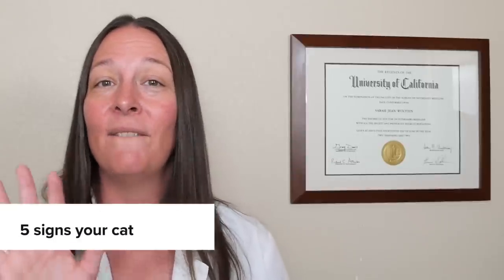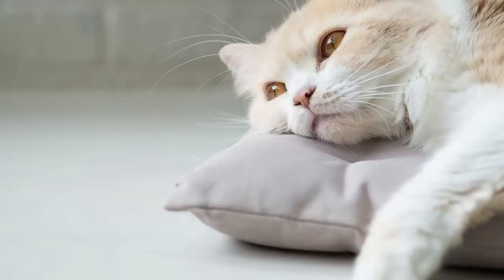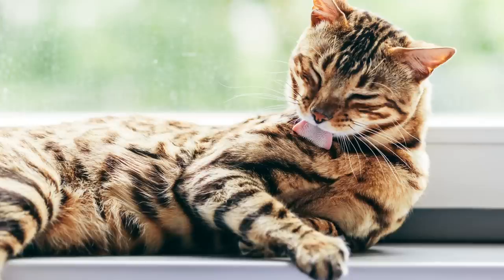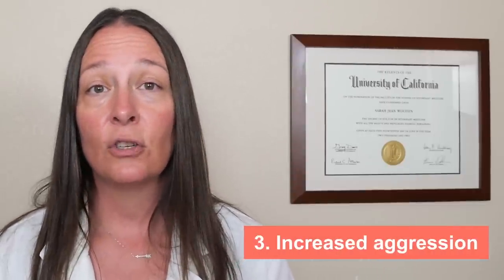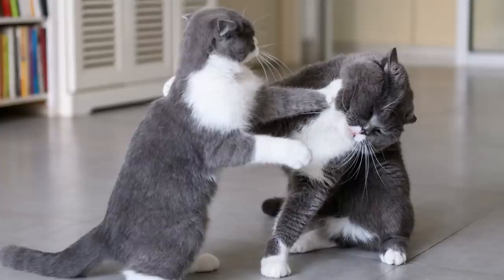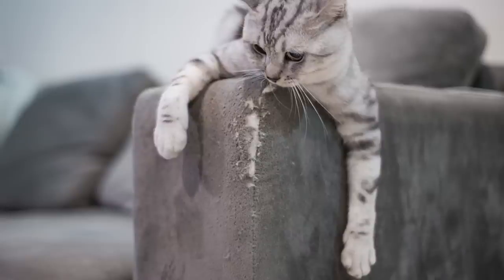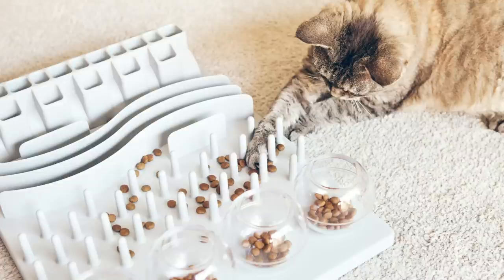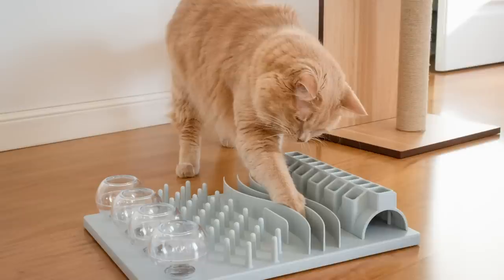Top 5 Signs Your Cat is Bored (And How to Help)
In this video, we go over the top 5 signs your cat is bored, why they may be experiencing boredom, and what you can do to help.

Video Navigation
0:00 Introduction
1:53 Sign 1: Overeating
3:12 Sign 2: Overgrooming
4:20 Sign 3: Increased Aggression
4:59 Sign 4: Inappropriate Urination/Defecation
6:10 Sign 5: Destructive Behavior
6:48 What to Do?
7:20 Solution 1: Play With Your Cat!
8:12 Solution 2: Interactive Food Experiences
9:10 Conclusion